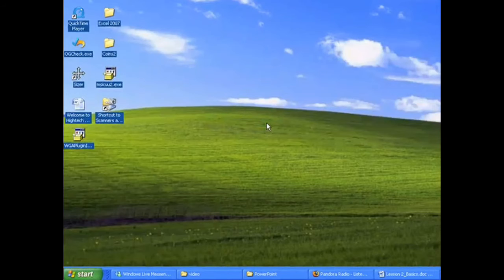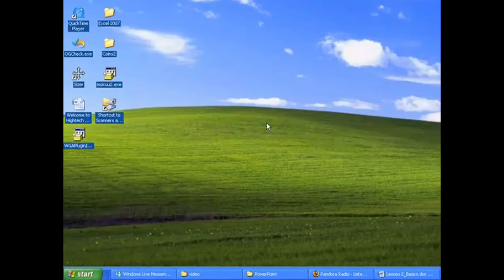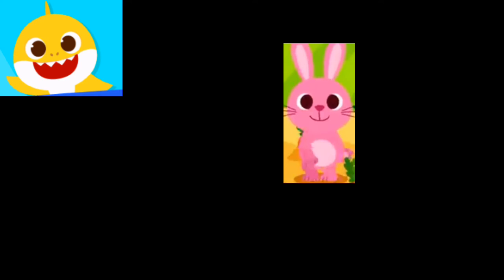baby shark deletes system32 on her pink bunnys laptop and gets grounded HD